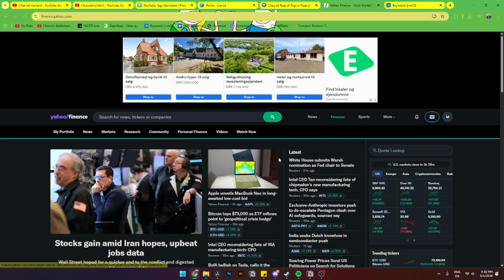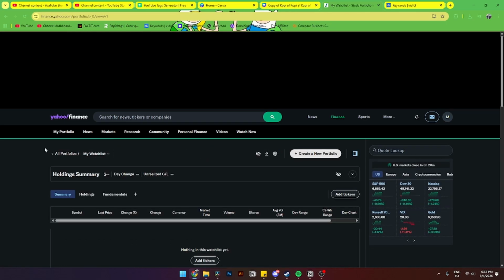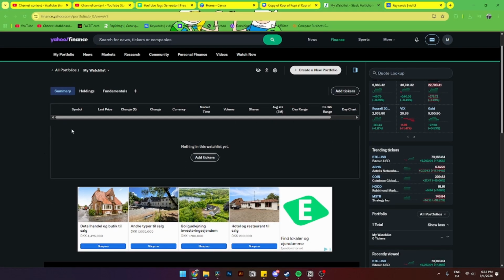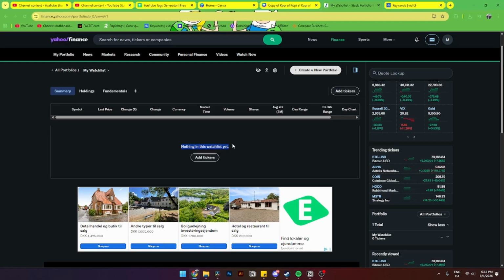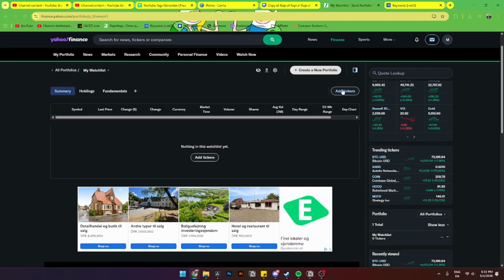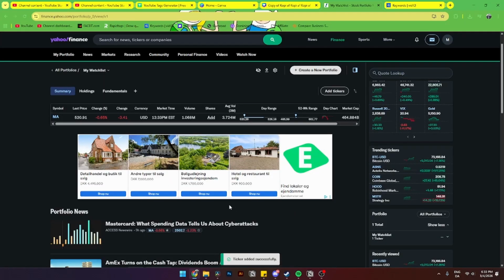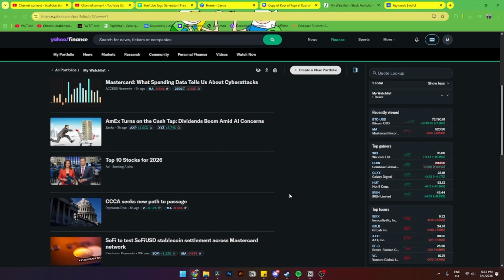How To Add Stocks To Yahoo Finance Watchlist (Full 2026 Guide)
In this video I will show you step by step how to add stocks to your wachlist in Yahoo Watchlist. This guide was made so even beginners can learn how to add stocks to your Yahoo Finance watchlist.